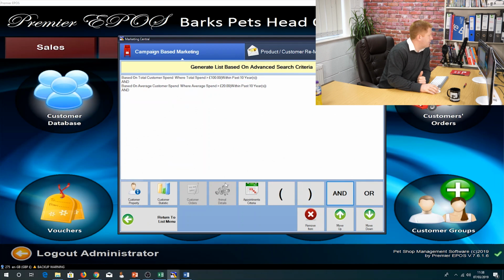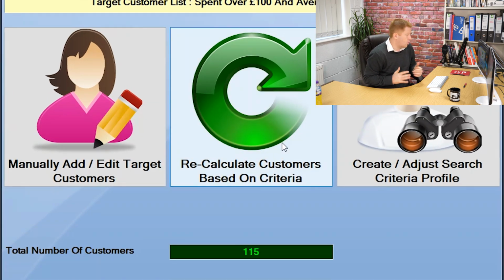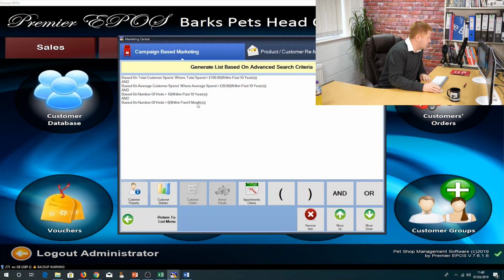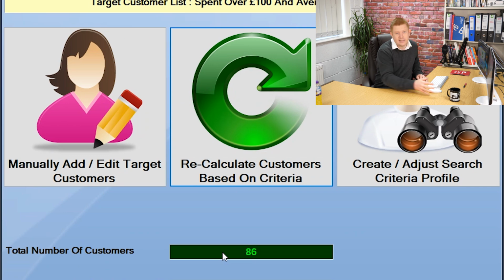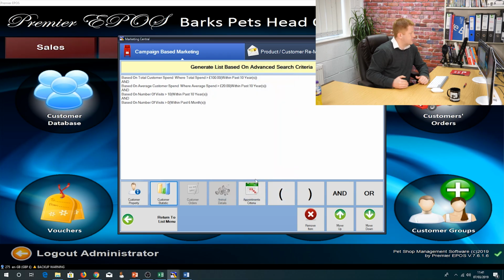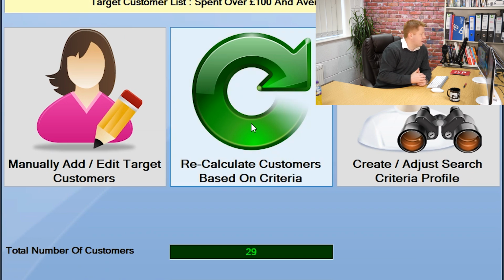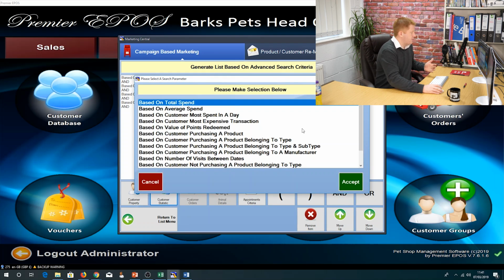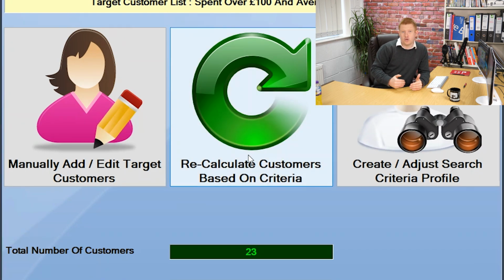How To Find Your Best Customers and Turn Them Into Cash - Part 3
Your best customers are the easiest to turn into sales and grow your business so in this video we will be covering the best strategies to find and identify who your best customers are and how you can turn those customers into cash.